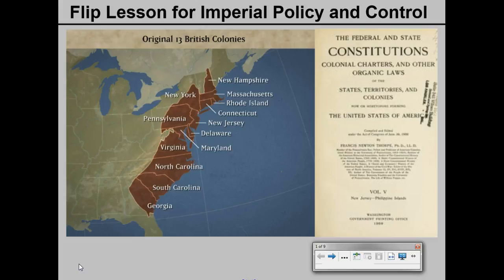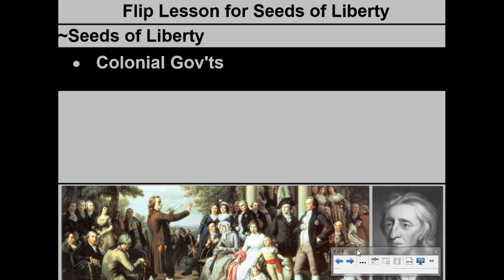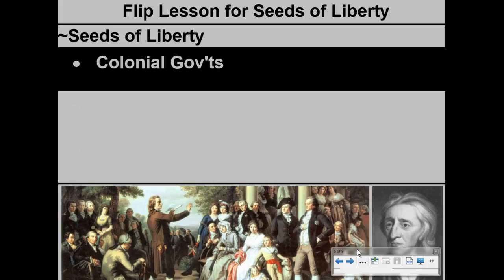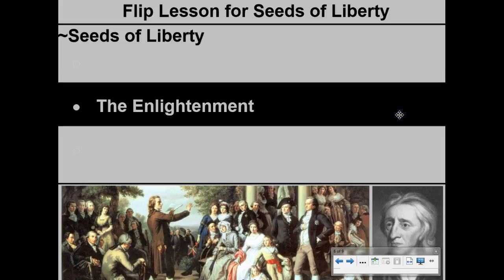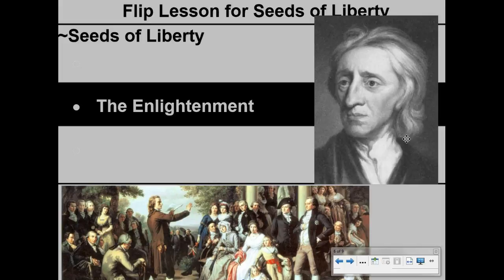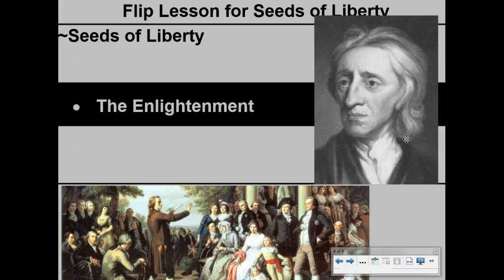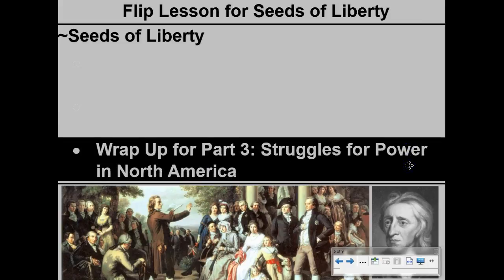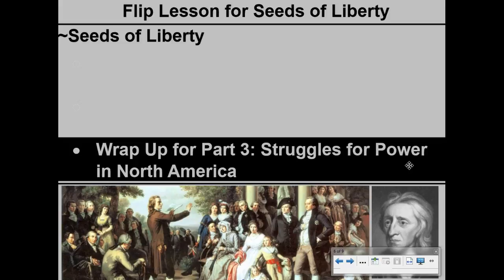Imperial Control and the Seeds of Liberty